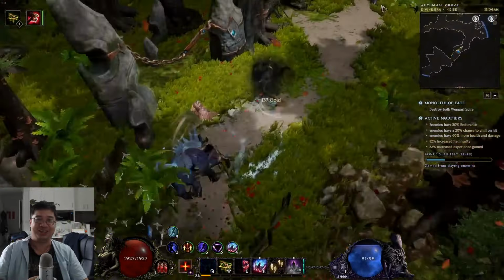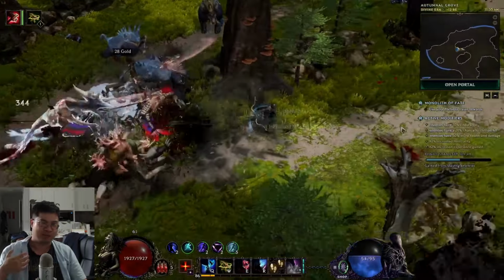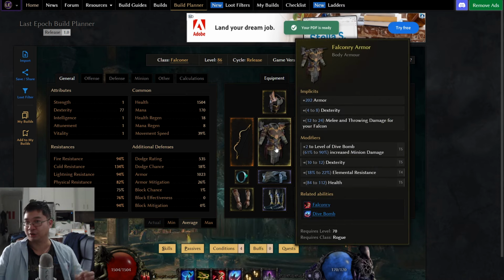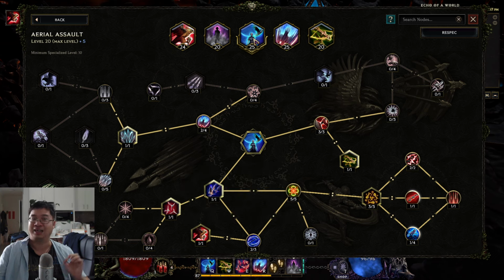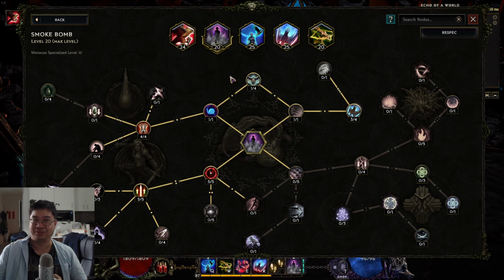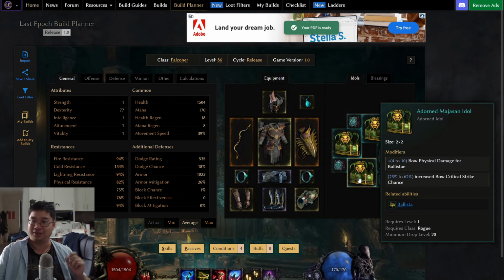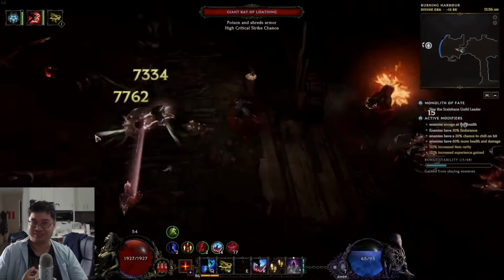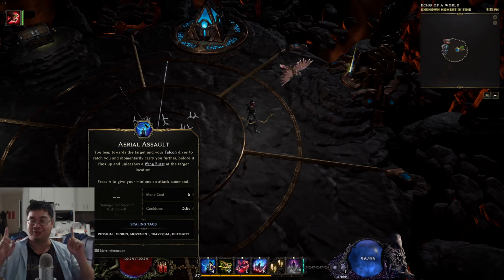Last Epoch 1.0: FASTEST Monolith FLASH FARMING Falconer Build!!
Here is our latest guide on Last Epoch Falconer! Prefect For Monolith Farming, Boss Slaying, Beginner Friendly & For Leveling! Our All In One Build!

Skill Rotation Summary
1. Use Aerial Assault = Mobility & Dodge AOE, decent DMG
2. Falconry For Extra Aoe & Single Target Boss/Elite DMG
3. Use Dive Bomb On Larger Groups For Bigger Stacks Of Crit & DMG Buffs
Try to spread the top 3 skill usage out, dont cast all of them at once
Stay mobile and kite enemies
4. Spam Ballista for extra DMG & Armor shredding
5. Spam Smoke Bomb For Armor Shred, Bonus DMG & Defensive Dodge

Our WIP Loot Filter Showed In The Video (Endgame For Falconer & Warlock Atm, Will add more class & builds as we update it! Let me know if there is an error & mistakes guys!)
Strict T7 Affix Version

please see this guide on how to import filters

Here is how i Crafted My Unique sword into legendary (its special effect is super nice! absorb shattered shards from 2H swords! But very RNG)

Timestamp:
0:00 Intro
0:09 Overview
3:46 Falconer Build Highlights
5:54 Important Skill Placement
9:02 Skill Rotations
10:35 WIP Loot filters
12:23 Replay Showcase